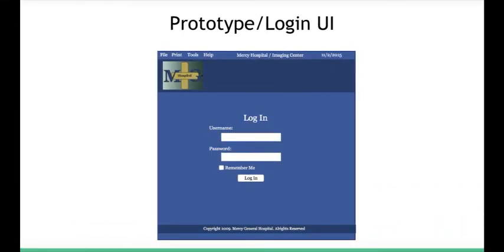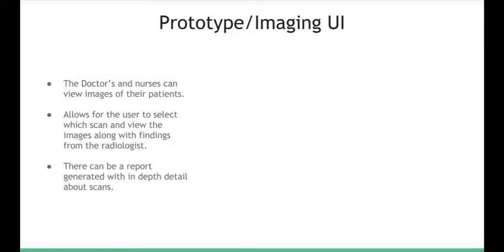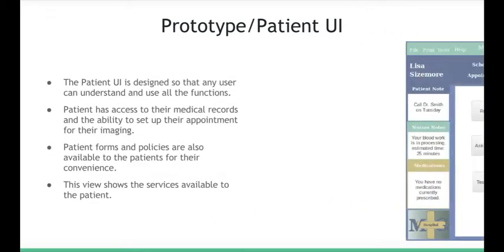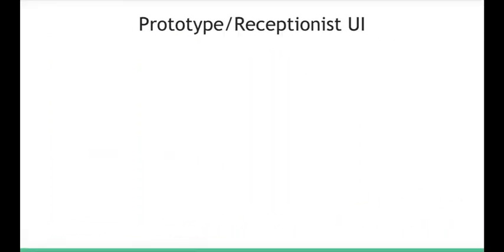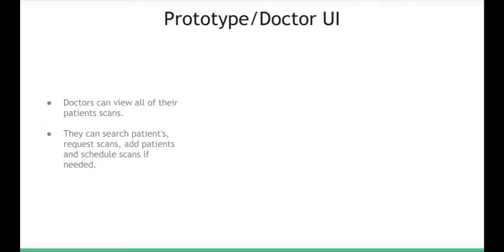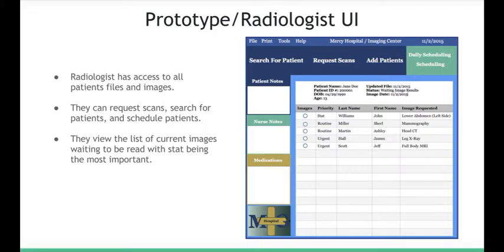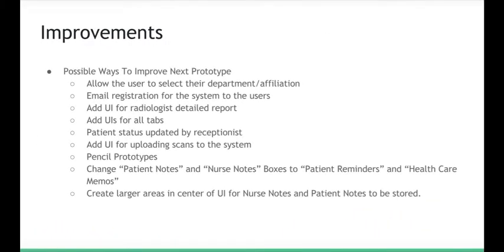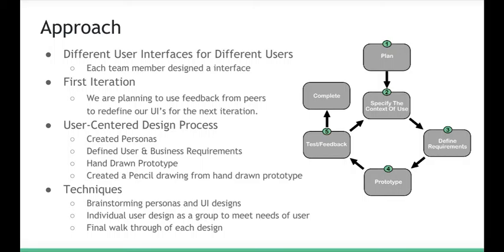Team L Iteration 1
CST 315 - Team L - Project - Iteration 1
Authors:
 Timothy Meyung, Jason Dixon,  Taylor Fuller,  Brandon Grow